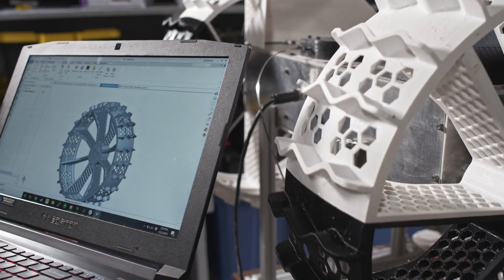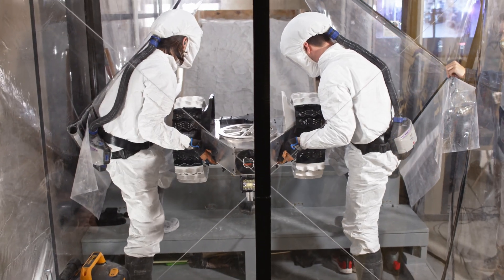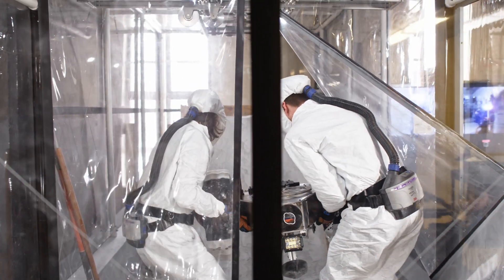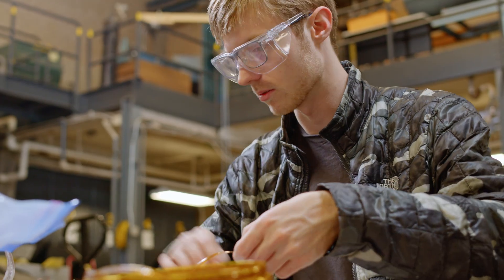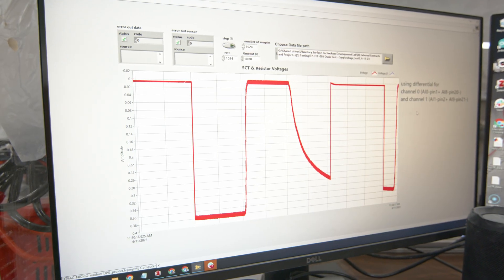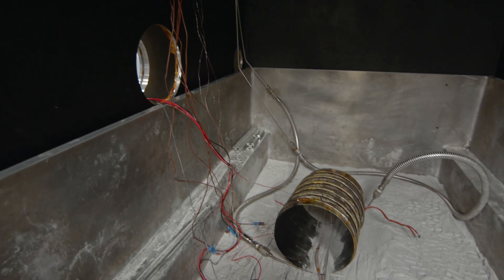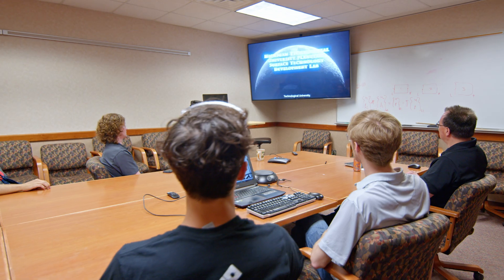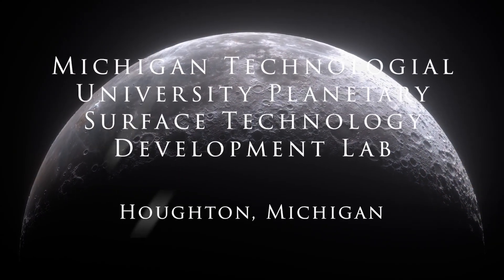Charged Up: PSTDL Advances to Final Round of NASA's Lunar Power Competition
Michigan Technological University’s Planetary Surface Technology Development Lab (PSTDL) was one of four teams recently selected to advance to the final round of NASA’s Watts on the Moon Challenge, which asked teams from around the country to design new technologies for storing, distributing, and managing energy for use throughout the lunar day/night cycle. All four teams received a $400,000 award and a chance to compete for a share of the competition’s grand prizes: $1 million for the winner and $500,000 for the runner-up. The PSTDL team will now get the chance to prove their design for a lunar power management system to NASA engineers at NASA’s Glenn Research Center in Cleveland, Ohio. They call their solution TEMPEST — the TEthered Mechanism for Persistent Energy Storage and Transmission.